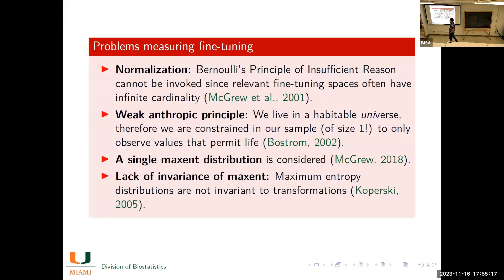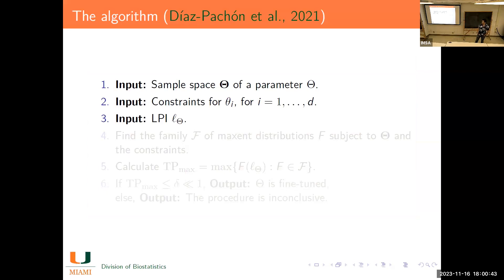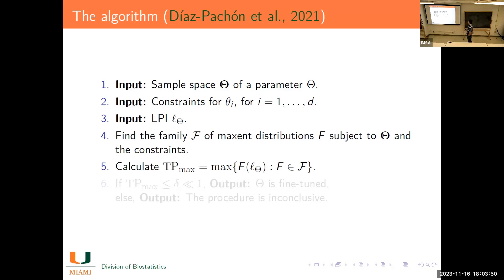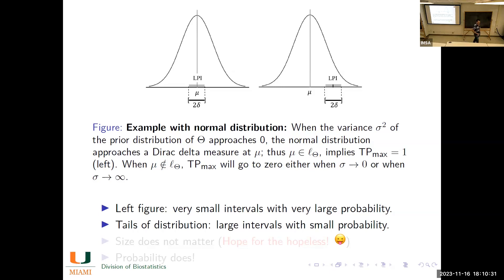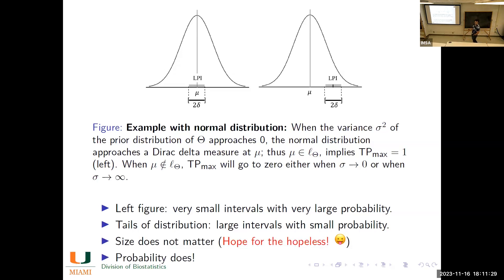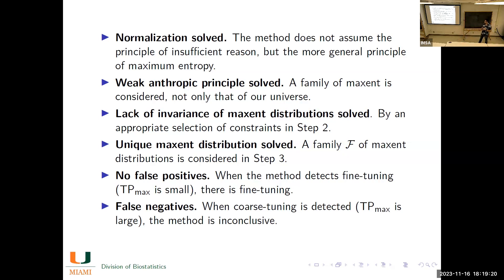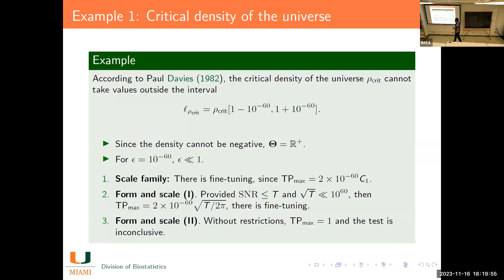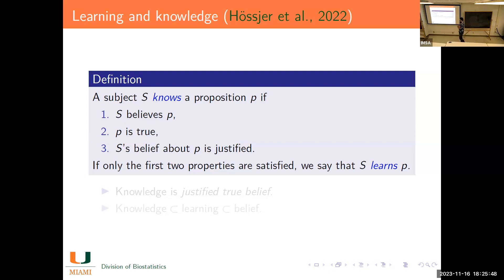Daniel Diaz, University of Miami: On some aspects of (cosmological) fine-tuning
Consortium Distinguished Lecture Series
On some aspects of(cosmological) fine-tuning

Daniel Diaz, Ph.D., Research Assistant Professor, Public Health Sciences, Biostatistics, University of Miami

Thursday, November 16, 2023, 5:30pm
Ungar Bldg, Room 528B

Abstract: The fine-tuning (FT) of the universe for life is the idea that the constants of nature (parameters of physical models of the universe) must belong to very small intervals for life to exist. However, several criticisms have emerged concerning the probabilistic measurement of such life permittingintervals. Based on a series of recent developments, I present a Bayesian and maximum entropy framework that addresses several of these concerns. Further, I also present a result that says if tuning is fine or if the level of tuning cannot be assessed for certain families of distributions. Finally, using a recent mathematical theory of learning and knowledge acquisition, I examine whether FT can be learned or if it can only be speculated upon. As a bonus, if time permits, we will also touch on an extension of FT to other areas of science beyond cosmology.